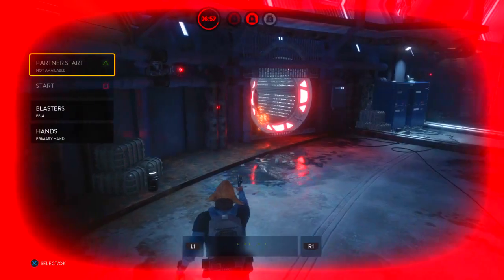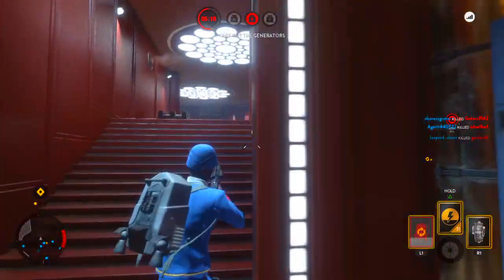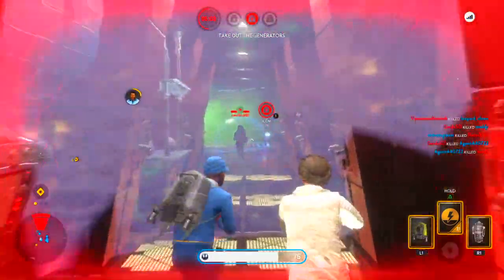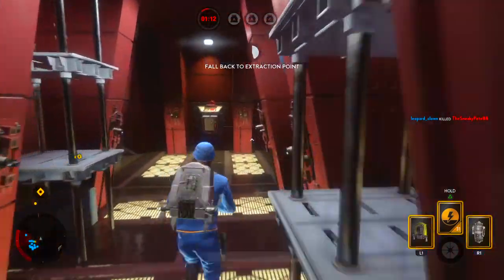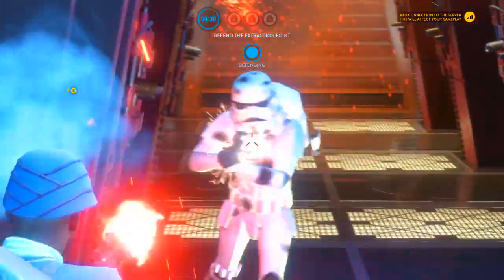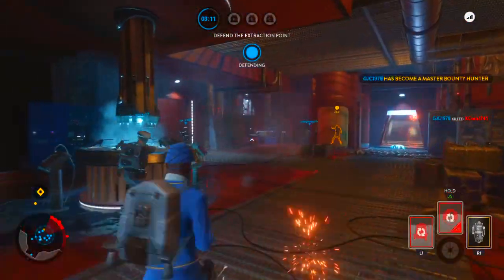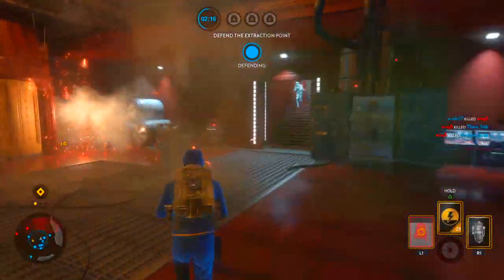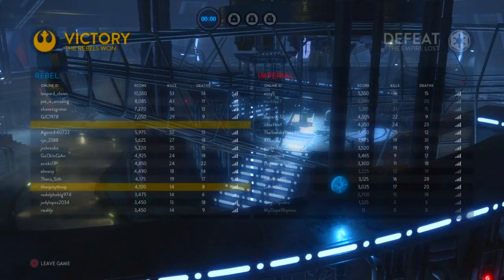Star Wars Battlefront Online Multiplayer Gameplay #12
Whats up guys Da Mazter here don't forget to like and share this video and also don't forget to subscribe to my channel.I replaced my earbud mics with a headset so the audio is much better enjoy.